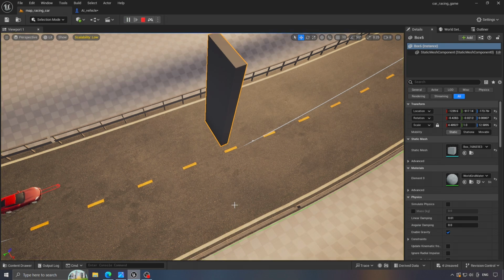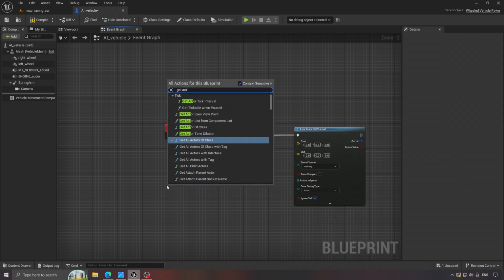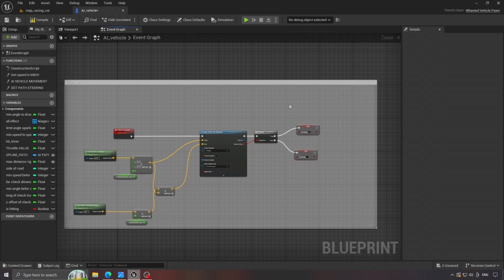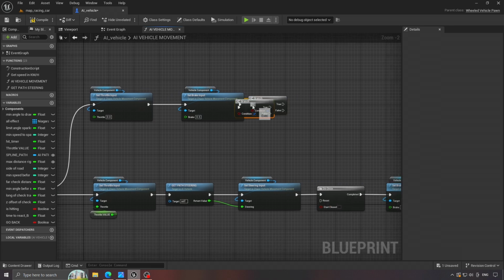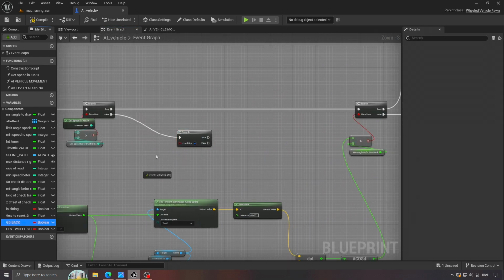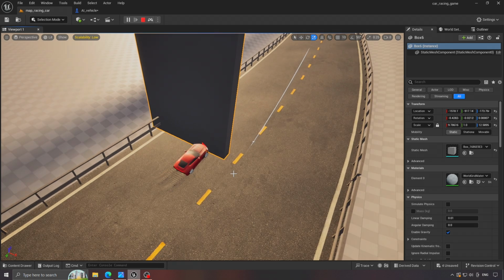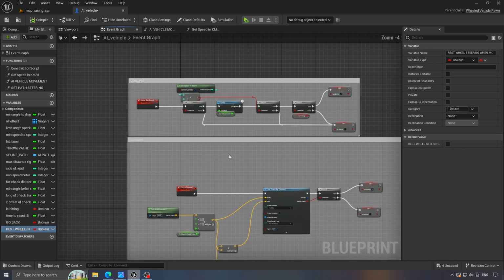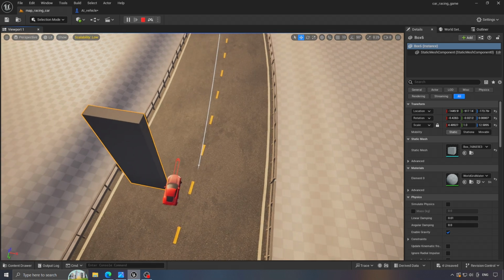Making AI Car Smart Enough to Reverse After a Crash | Build racing game PART 10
Your AI car just got smarter! 🤖
In this tutorial, I’ll show you how to make your AI car detect obstacles and move backward intelligently — just like a real driver.

We’ll continue developing the AI system by teaching it how to check collisions, reverse safely, and return to the correct path using simple logic inside Unreal Engine 5.
This is Part One of the “Smart Overtake System,” where the car learns to move backward when blocked — and in the next video, it’ll even overtake obstacles automatically!

📘 What you’ll learn:

How to use Line Trace / Sphere Trace for obstacle detection

Setting up Custom Events (Check Forward & Move Backward)

Controlling car throttle, brake, and steering logic

Making your AI react dynamically to collisions

Preparing the system for future overtaking mechanics
0:00 preview
0:27 principal logic
7:00 outro
AI Car Unreal Engine 5,
Unreal Engine 5 AI Tutorial,
AI Car Reverse System,
AI Car Collision Detection,
UE5 AI Car Path Follow,
Unreal Engine Car AI Blueprint,
AI Car Obstacle Avoidance,
AI Move Backward System,
Unreal Engine Vehicle AI,
UE5 Smart AI System,
AI Return To Path,
Unreal Engine 5 Line Trace Tutorial